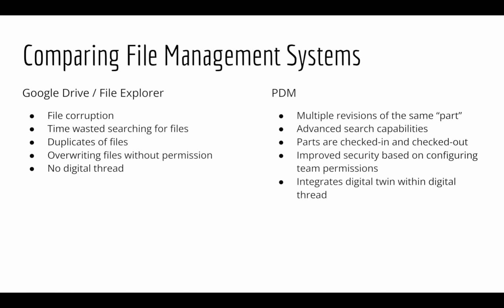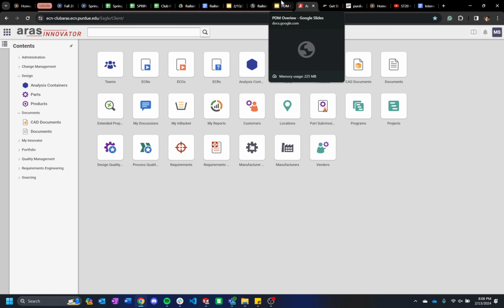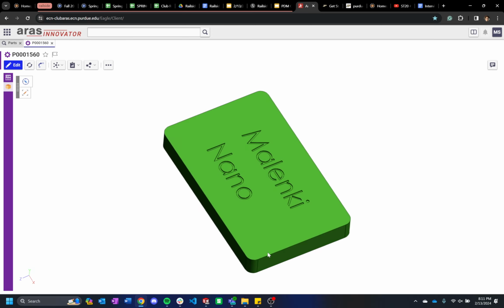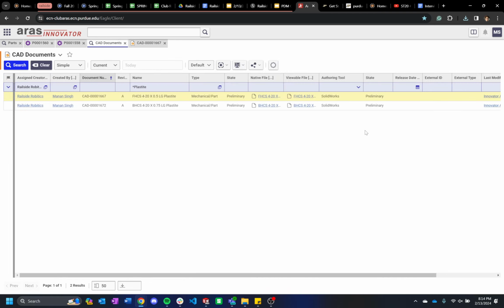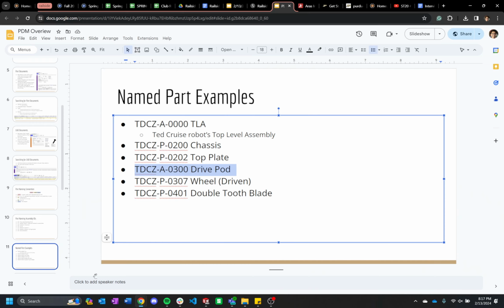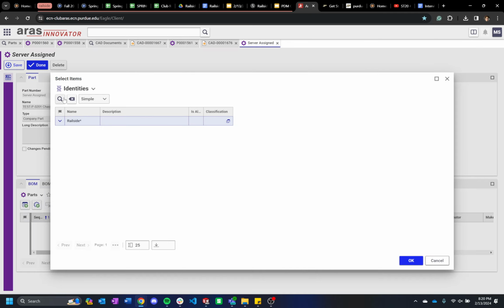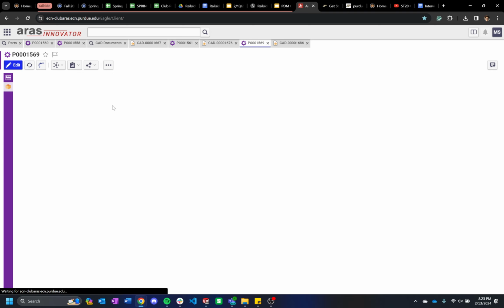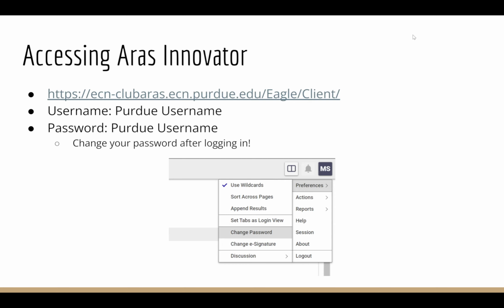Railside Robotics TV: PDM Overview on Part and CAD Documents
Railside Robotics TV Episode 1 on how to utilize Aras Innovator to create CAD and part documents.

Railside Robotics TV is a series for all of our members and nonmembers to better understand combat robotics. With this series, Railside Robotics hopes to cultivate new builders' understandings of the ideas, skills, and processes that go into designing, building, and competing combat robots.